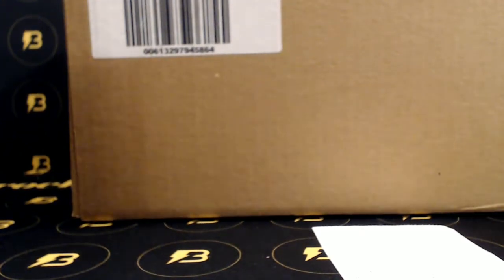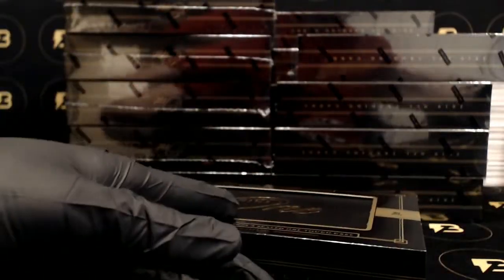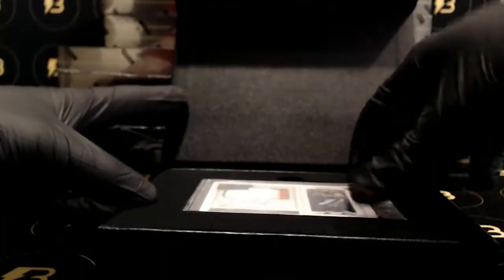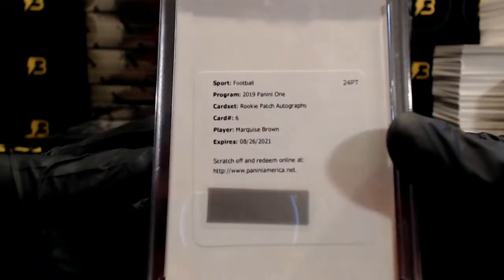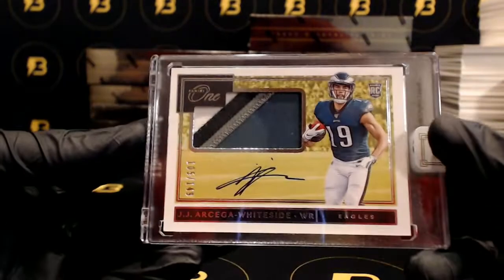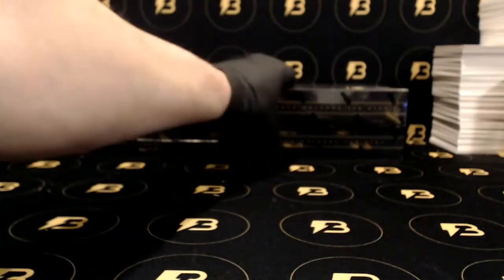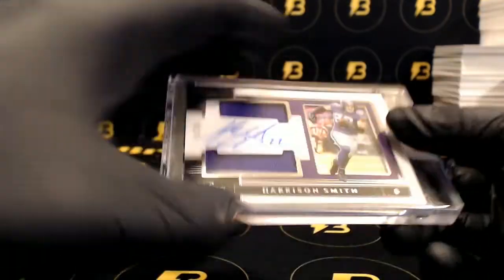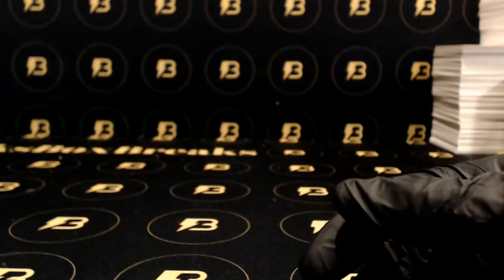2019 One Football 20-Box Case Break #8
Nice case!